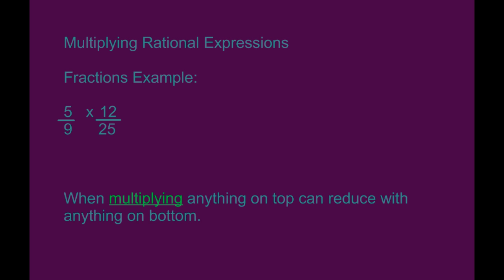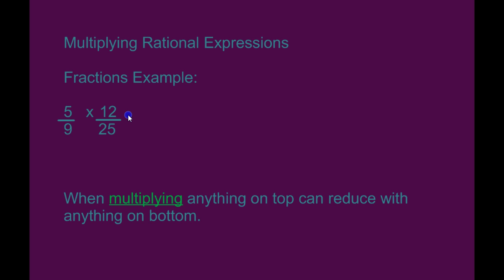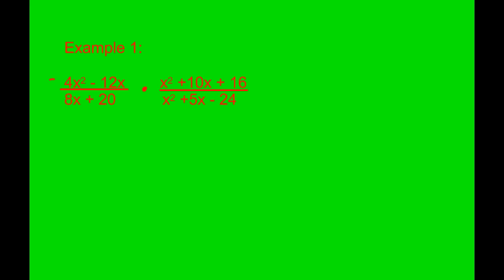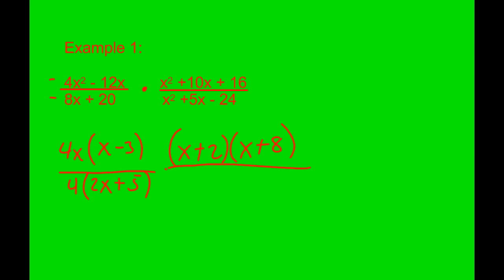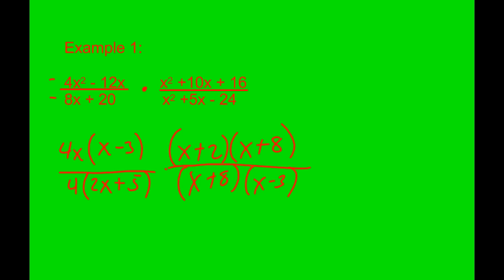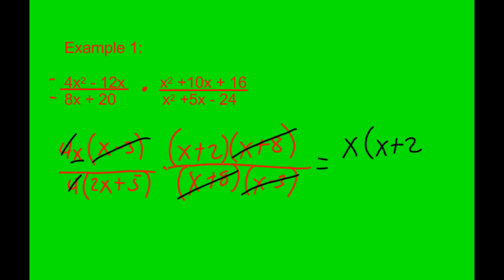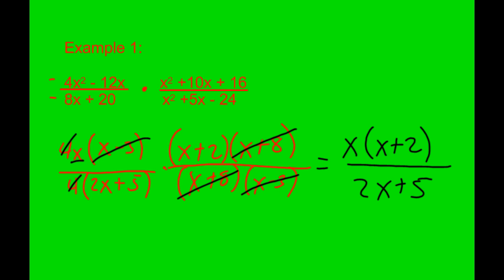Multiplying Rational Expressions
Mutliplying and simplifying rational expressions.